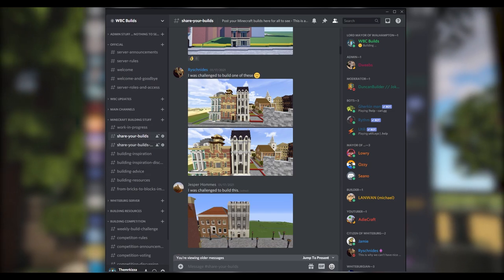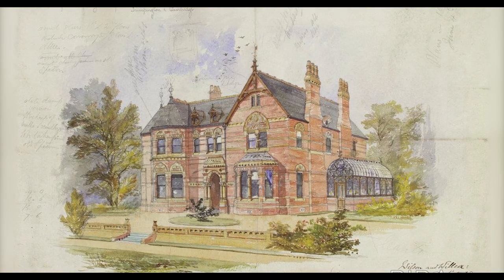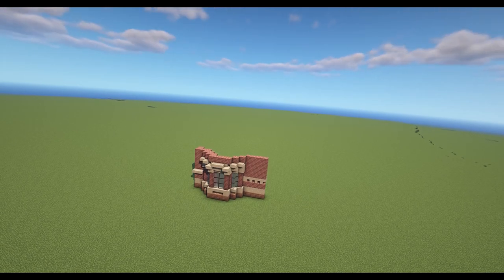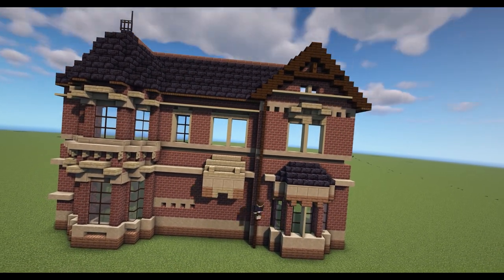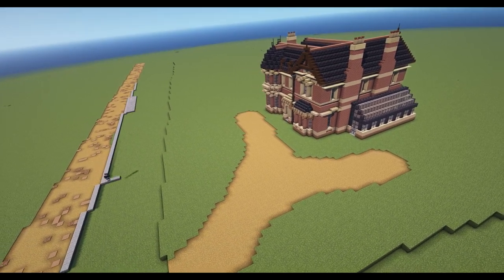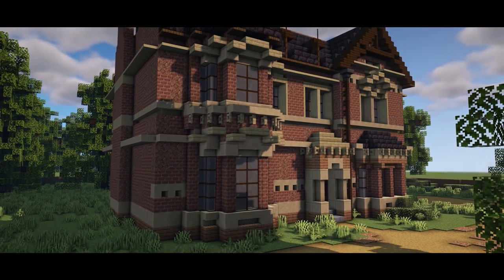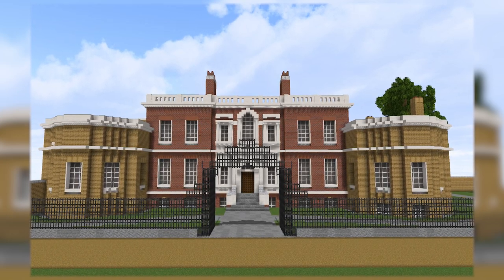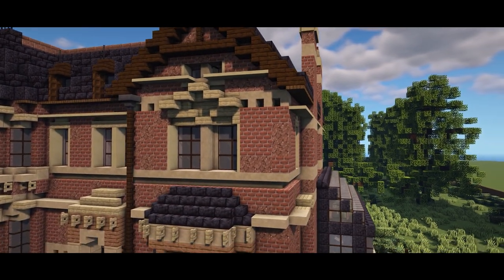Minecraft : Weekly Build Challenge - Victorian Villa - Week 3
Welcome to Week 3 of the Minecraft Weekly Build Challenge, The building this week is straight out of a 19th century drafting office, have a go at building this mid Victorian villa complete with a greenhouse. There isn't much more information on the building but see a link below to the image. I had a lot of fun building this Minecraft Victorian house so I hope you guys do as well.

You can also help us choose what you might want to build in the weekly Minecraft build, to do so just head on over to the "from bricks to blocks" channel on my discord and vote for and submit you own ideas for builds that can be used in this series. You could be building anything from week to week, be it a Minecraft Victorian house, A Minecraft Georgian townhouse or even a second empire Minecraft mansion (it's really up to you, or me, depends if I have a good idea for the following week)

each week after this one I will be showcasing the 3 that found used the best ideas and techniques
so be creative and remember, have fun while doing so, there is no prizes for this Minecraft building contest, only fun and the ability to tryout a new building style.

►Chapters

00:00 - Intro
00:49 - This Weeks Build
01:27 - Timelapse Build
03:12 - Build Showcase
03:58 - Top 3 From Last Week
04:25 - Outro

Promotions